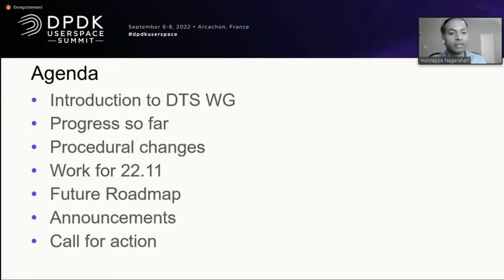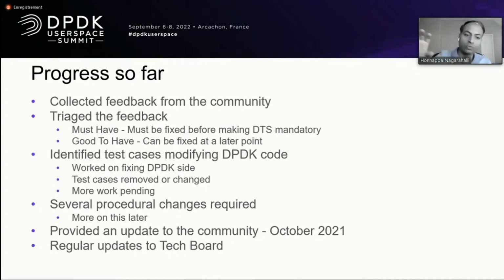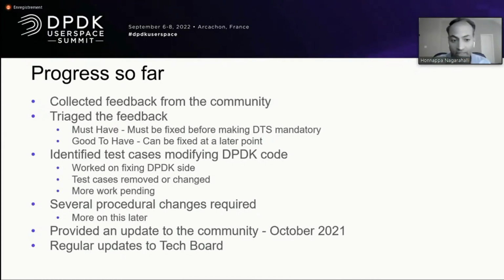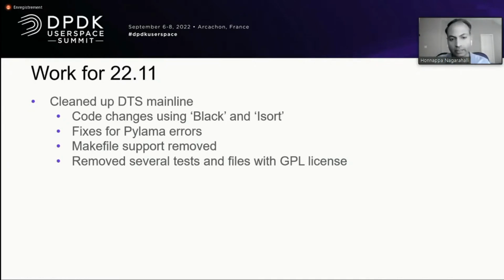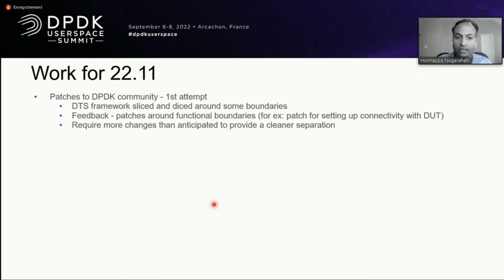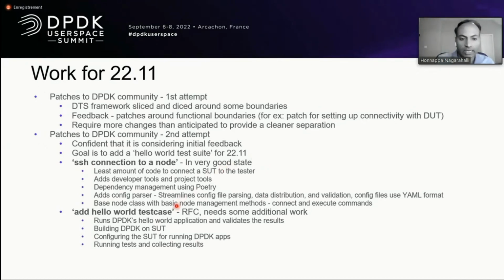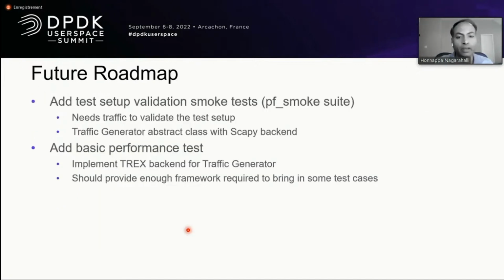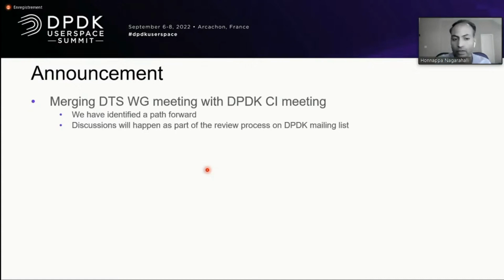DTS Working Group Updates - Honnappa Nagarahalli, ARM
DTS WG has made tremendous progress in the past year. The WG members received very good feedback from some of the community members. The feedback required several changes on how the DTS was being integrated into DPDK. We have a path identified which is aligned with the community feedback.  This presentation will go over:  1) The process identified to create patches. 2) The changes between DTS mainline and DTS patches (being submitted to DPDK community) and the reasoning for those changes. 3) Talk about roadmap for the future patches to come.